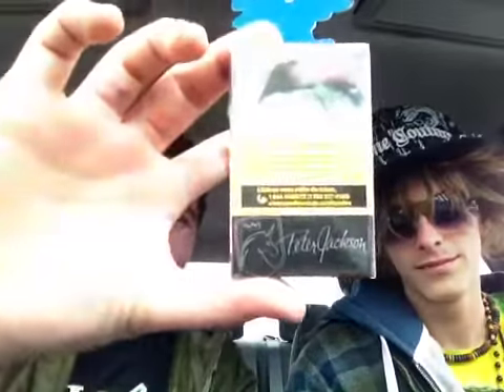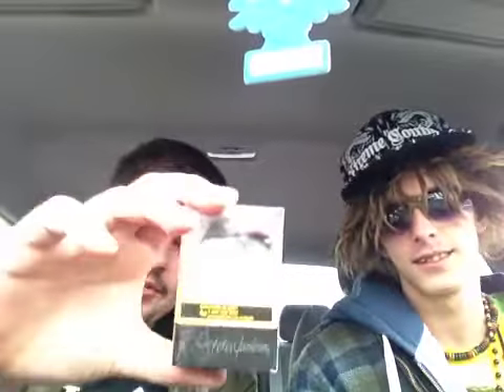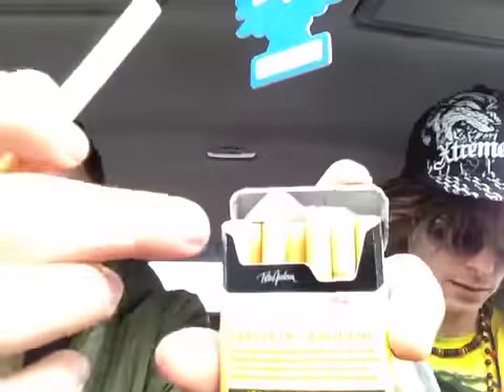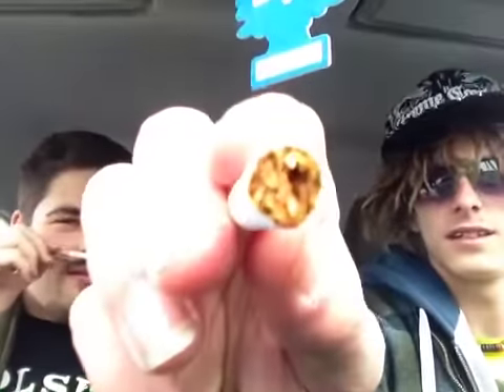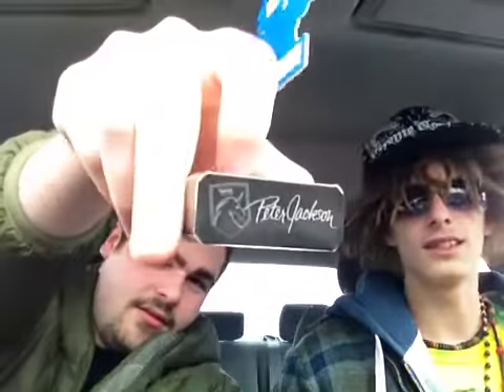Cig Review : Peter Jackson Black (Charcoal filter)